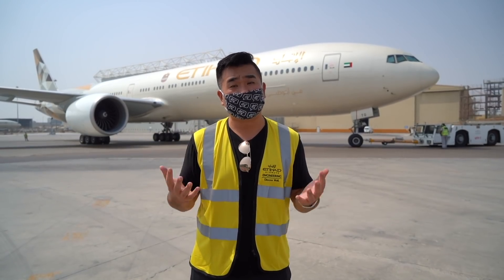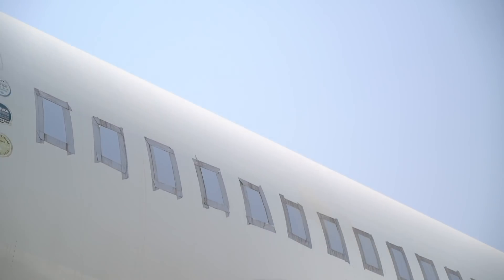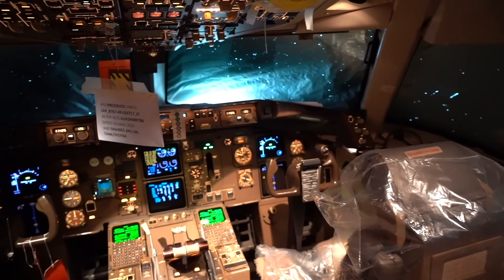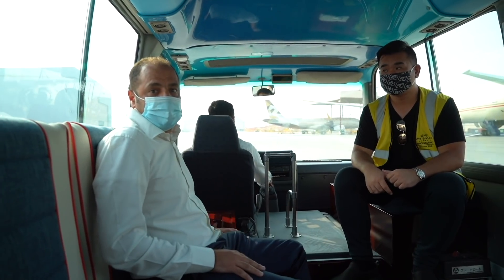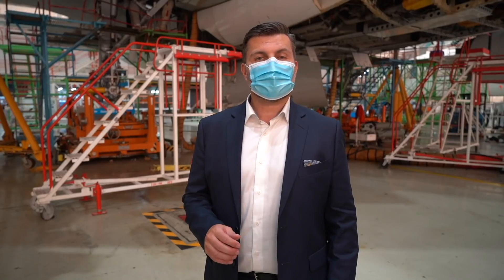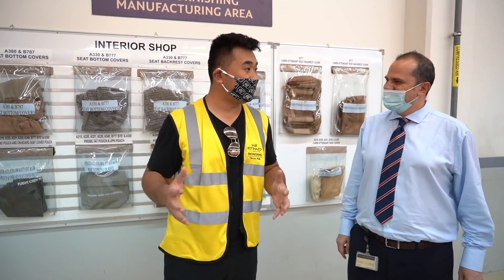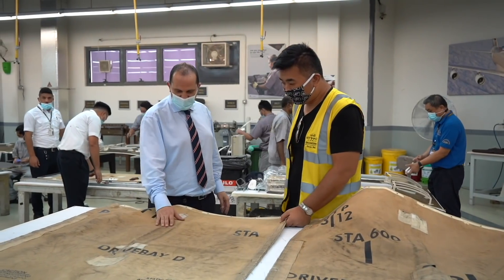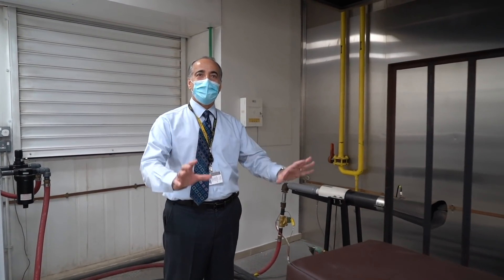What Really Goes On Inside The Grounded Planes and Engineering?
With so many aircraft being grounded during the COVID pandemic, in this video I discover the answer to how do airlines store and re-activate airplanes? I asked Etihad Engineering about the work required to store an airplane, protect the plane from heat, humidity, sand and dust; I also inquired into the processes involved in bringing a stored plane back to service.

Then I took a tour of the Etihad Engineering hangar, observing how the maintenance is carried out. A lot of behind-the-scenes repair and maintenance work goes on in the hangar. Finally, I visited the airline workshop; to see how they manufacture and repair seat covers, engine covers, toilet doors and bulkhead panels. A lot of work is carried out to make sure the planes are well maintained.

I asked a few questions on the future outlook of aviation engineering and the entry requirements for a person looking to get into aviation engineering.

Finally, I would like to thank all the hard-working ground staff and engineers during the pandemic; their work didn't slow down (it actually increased) making sure that aviation remains safe and that standards are being maintained.

You can find out more about Etihad Engineering and follow their latest updates on LinkedIn